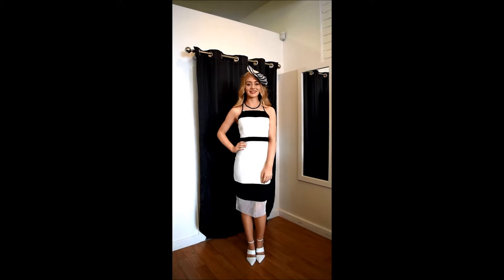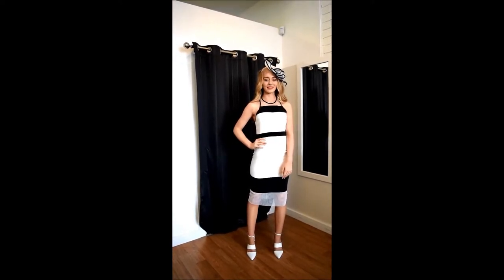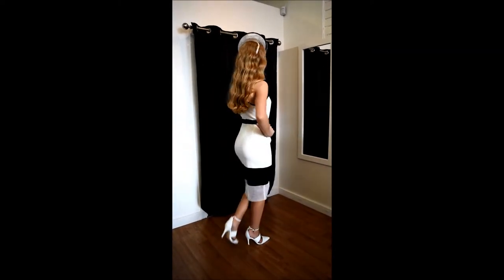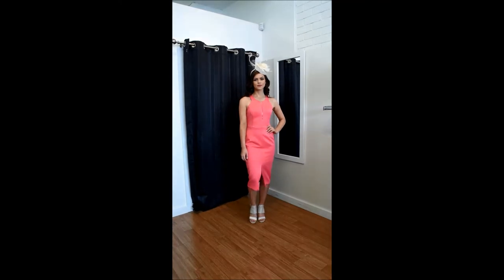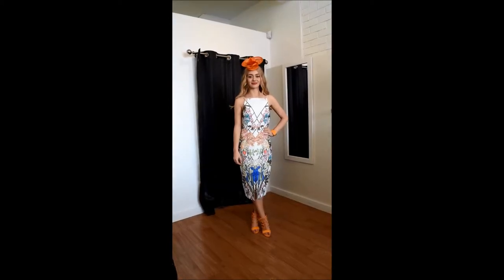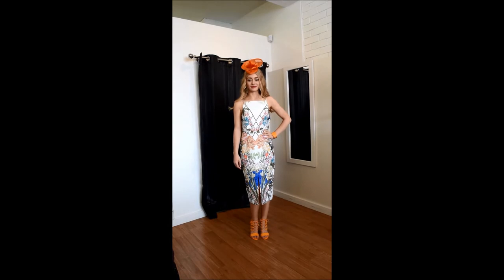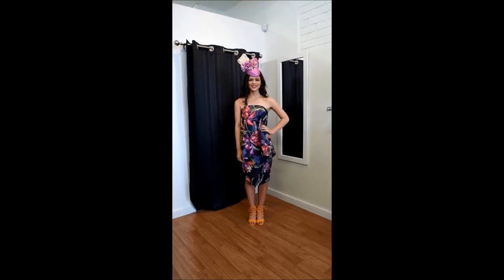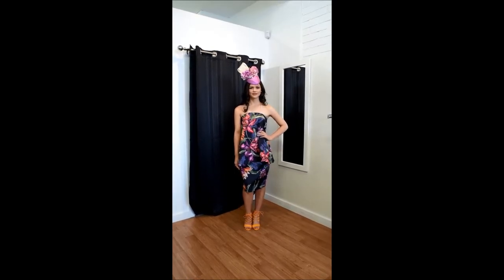Elle and B Launceston Cup Final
Shop these looks and more in store at Elle and B Boutique, 4/83-85 York Street, Launceston, Tasmania